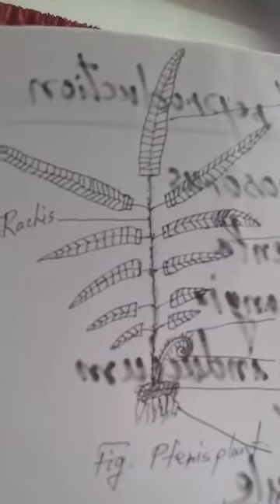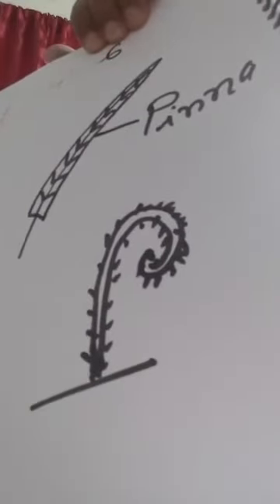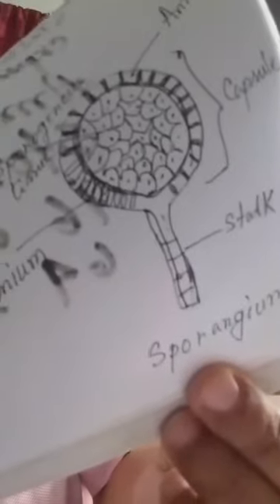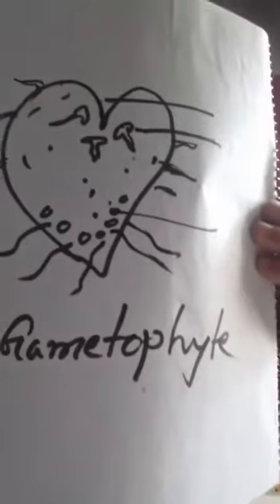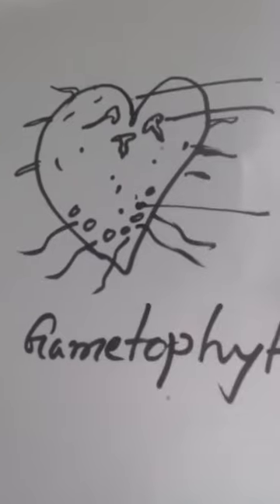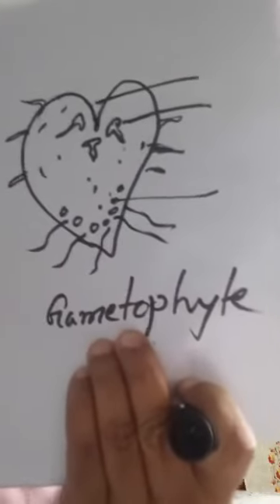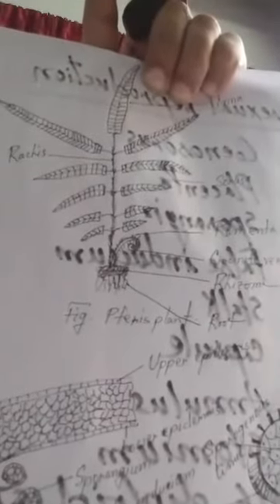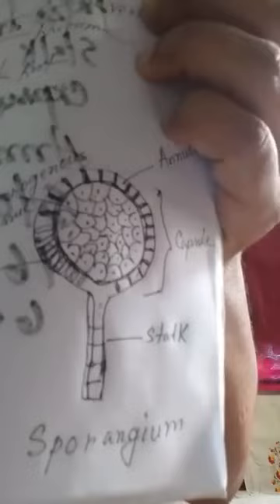Biology 1st Paper | Chapter 6 | MAQ SIR | HSC [Modified]